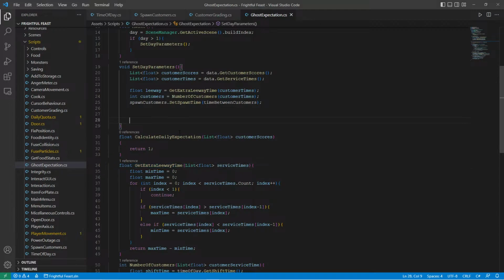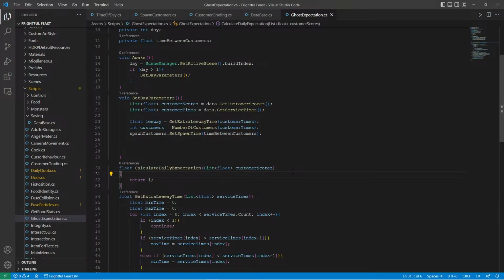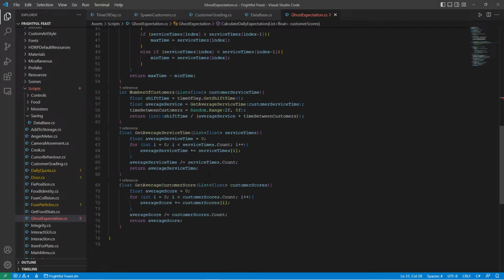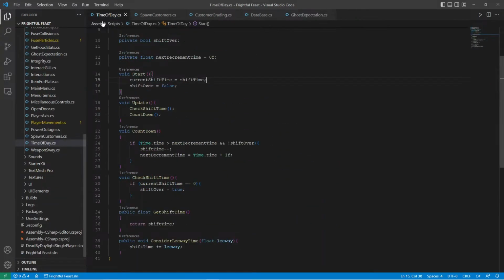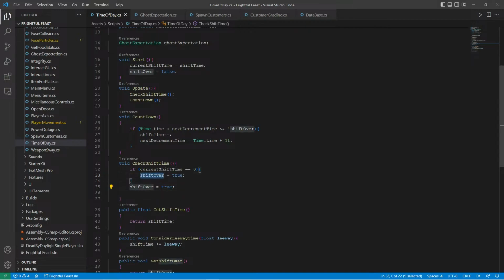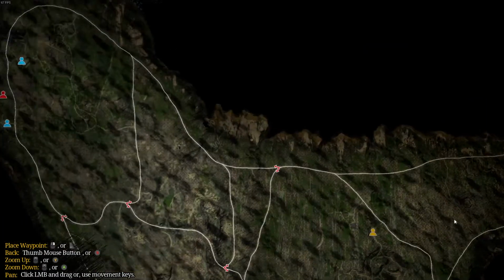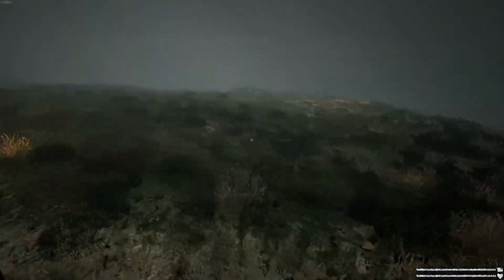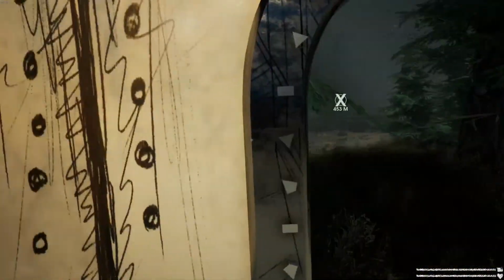Frightful Feast Development & Games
In today's livestream, I will continue developing the mechanics for my upcoming horror cooking game; Frightful Feast.